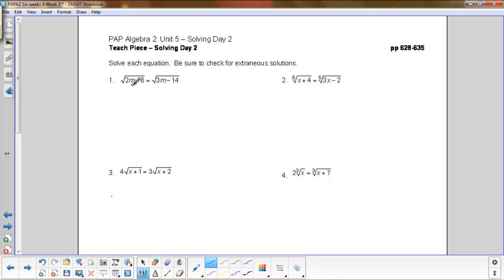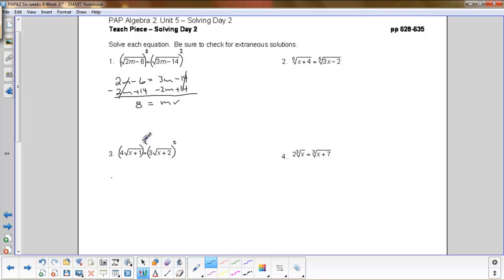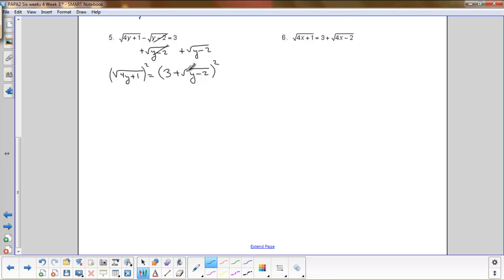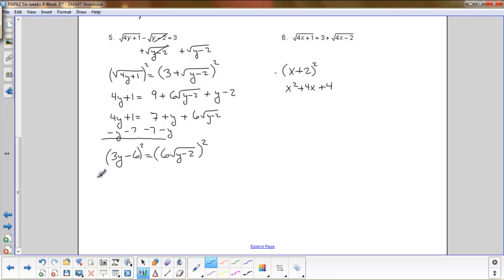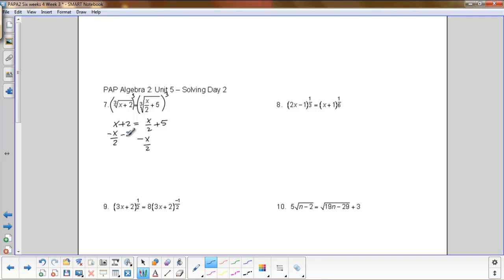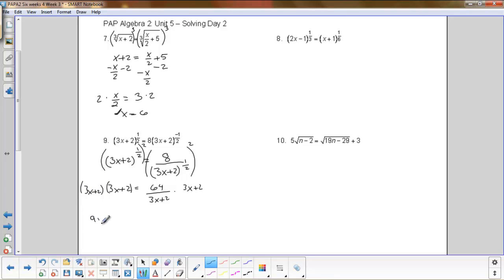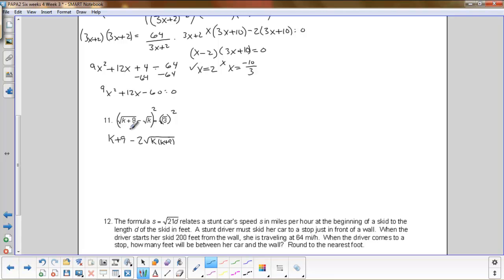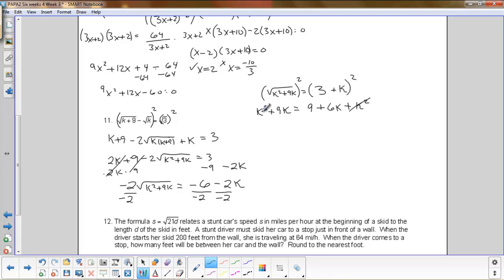Solving Day 2 (Radicals)